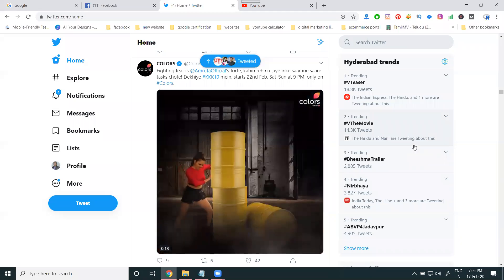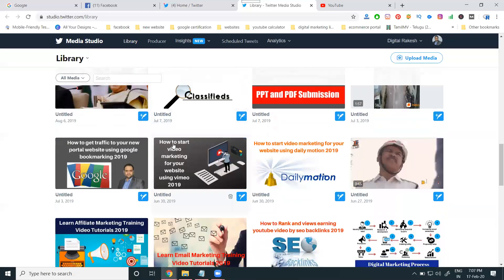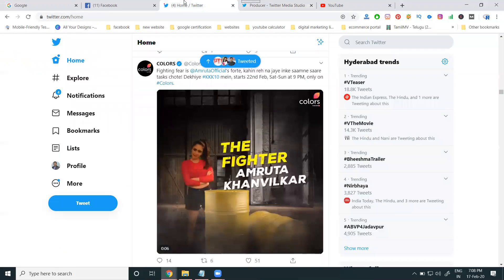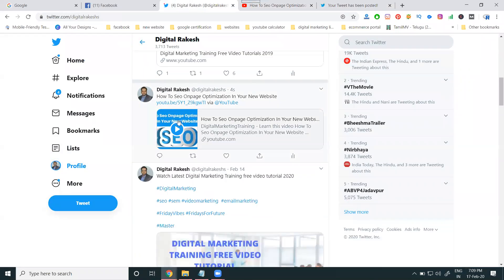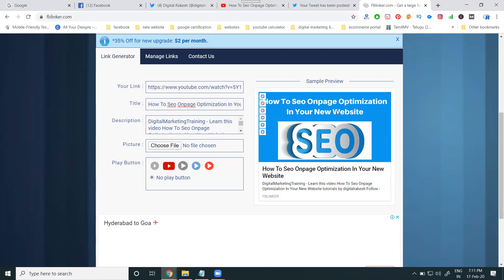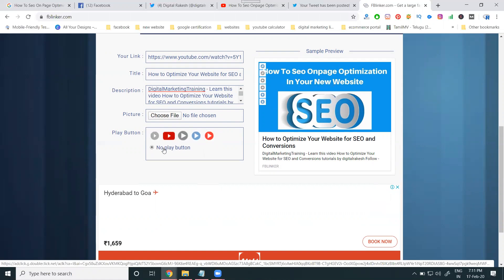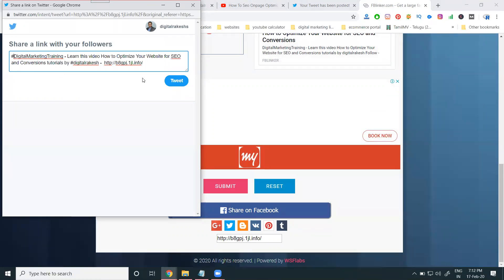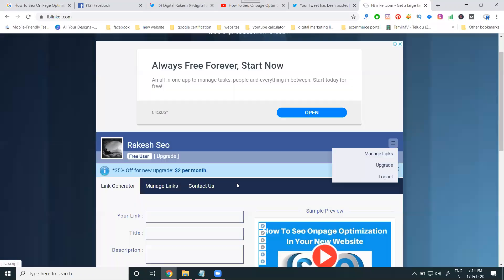How To Use Fblinker On Twitter To Post Videos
DigitalMarketingTraining - Learn this video How To Use Fblinker On Twitter To Post Videos tutorials by digitalrakesh